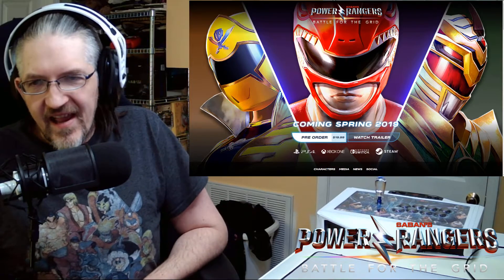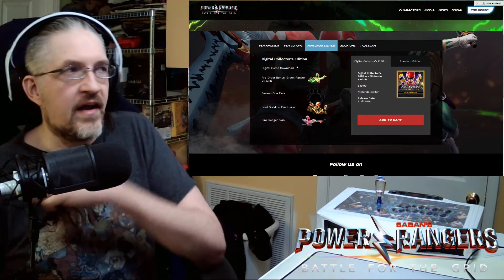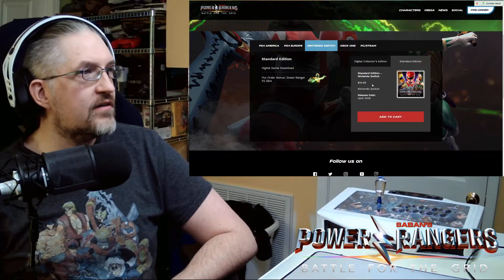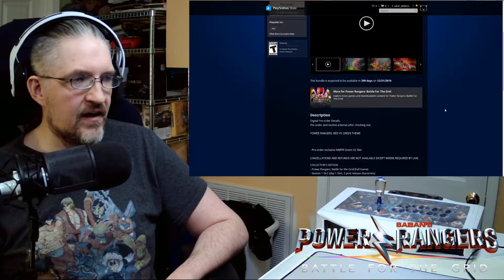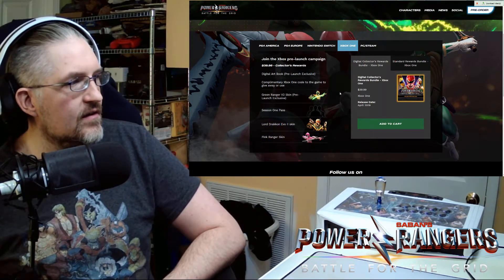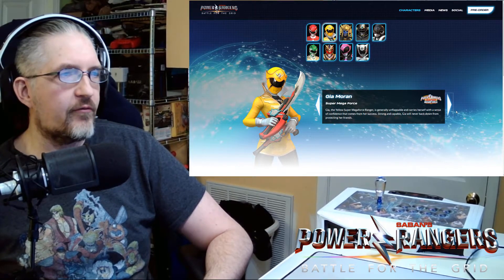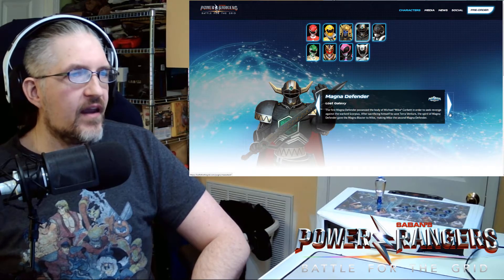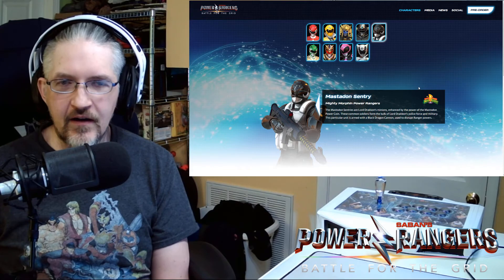New Characters Website Update & Preorder Overview for Power Rangers Battle For the Grid!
This video is solely in response to all of the same questions being asked on social media about versions, preordering, and information that I have obtained by vigilance about the game that are listed on the Battle For the Grid website. I hope that this helps those of you that prefer to watch a video over scouring as I took the time to do and explain.

Website for preorder & info

Overview of the website for preorder, how to preorder, platforms,what's included, & new characters announced and listed so far. This game is developed by nWay Games, licensed and marketed by Hasbro and Lionsgate Games.

If you want to watch my streams, or if you are interested in supporting me via donation or themed merchandise purchases.

Background music is 8Bit Hey What's Up from Bakaretsu Hunters done by Studio Megane found here

Ending song is Devil May Cry Anime 8bit theme

This is for your entertainment and information only. Thanks and Enjoy!